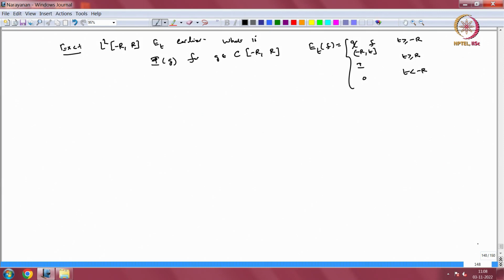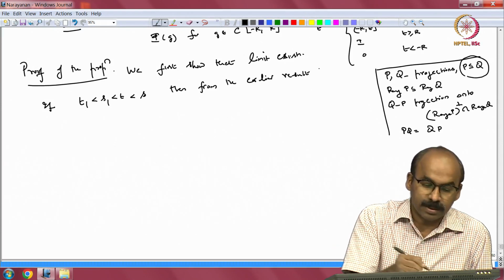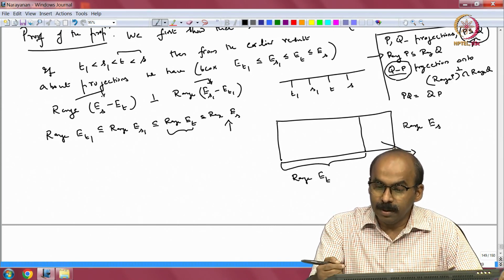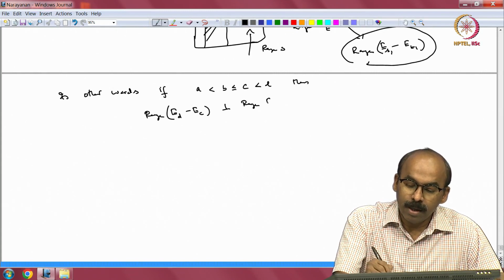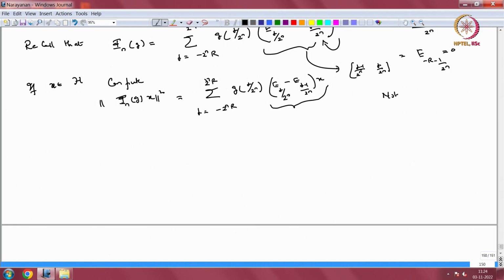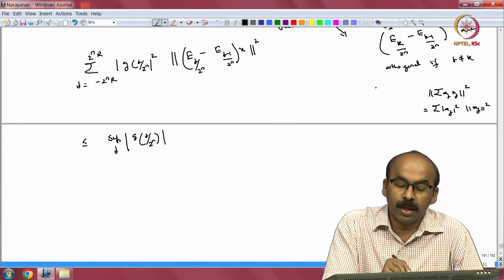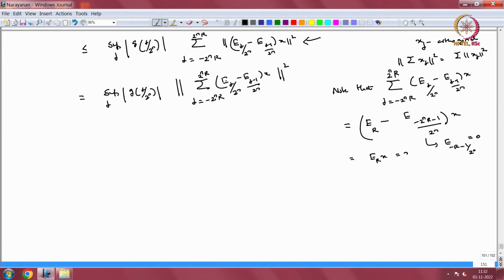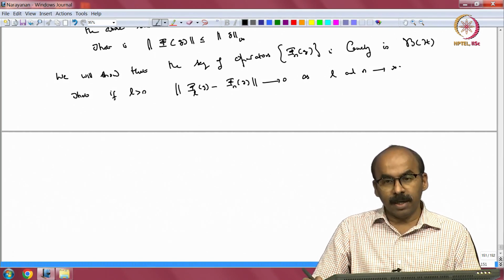Lec 29 Resolution of identity-III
Resolution of identity, self-adjoint projections, integration